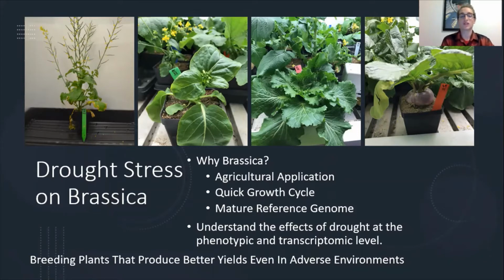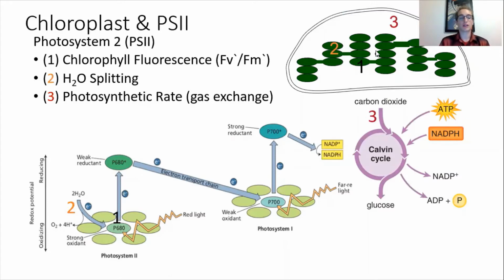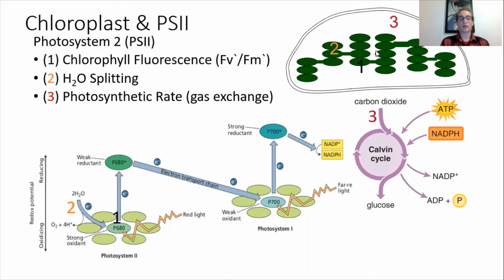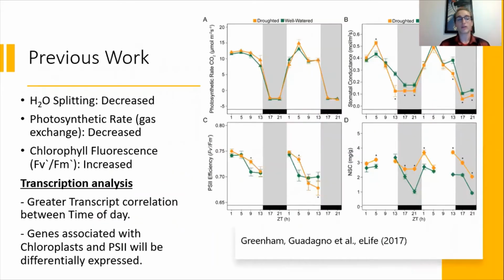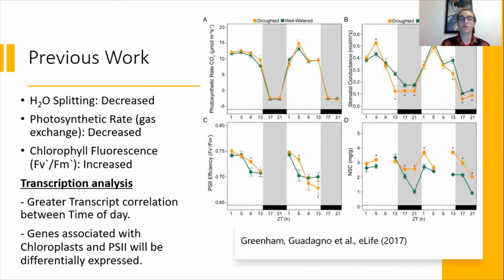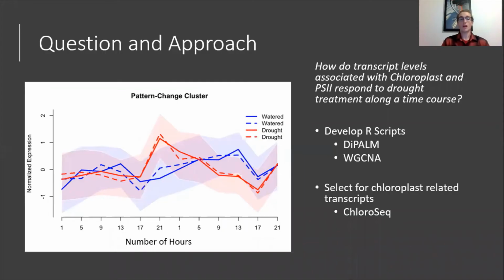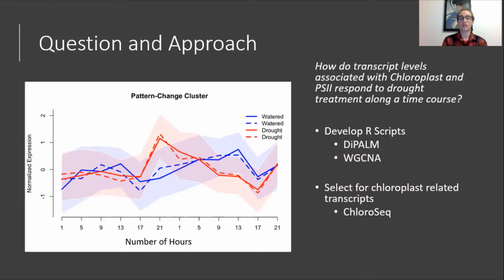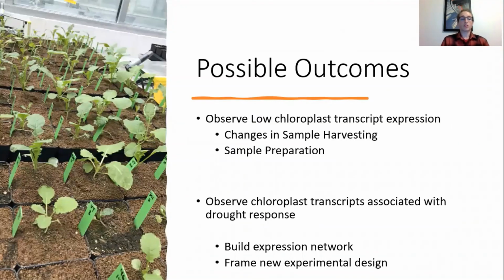WRSP- Benjamin Romanjenko- Chloroplast gene levels: response to drought